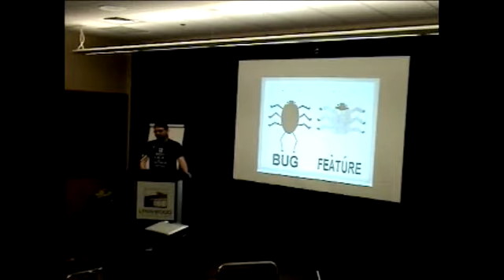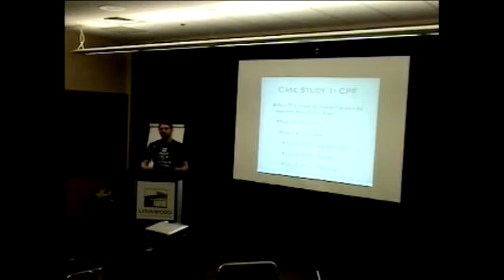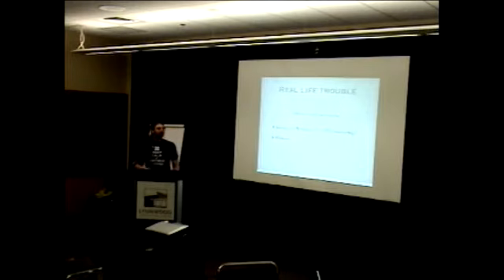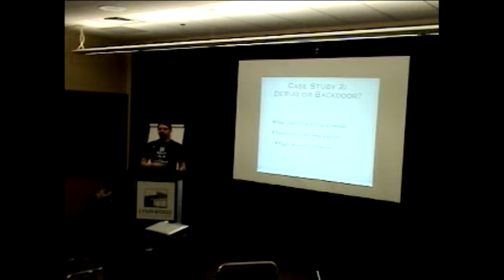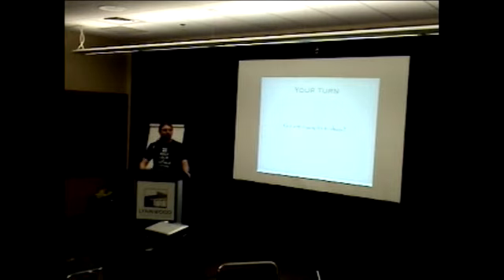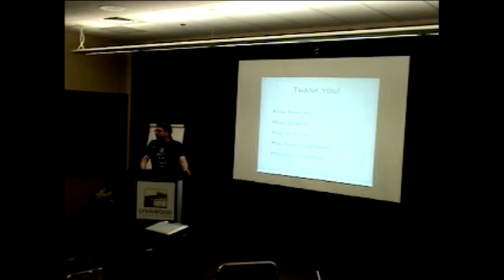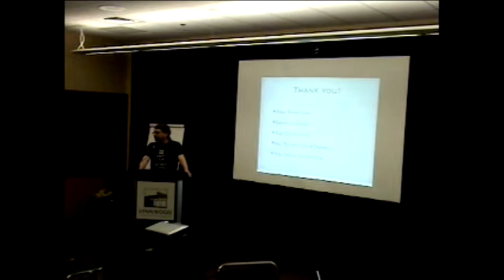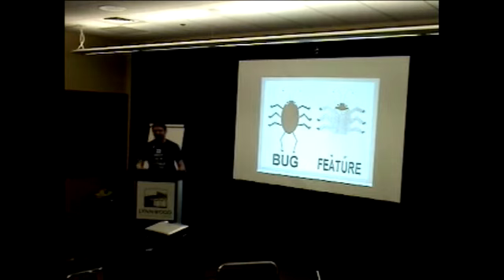Bug or Feature? The importance of being Context-Driven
CAST 2011 Emerging Topics Talk by Felipe Knorr Kuhn